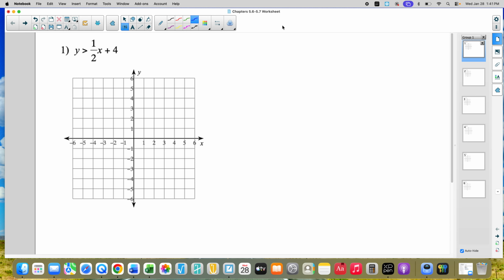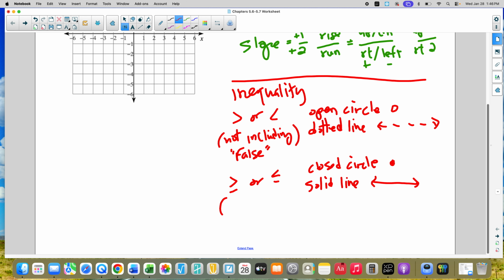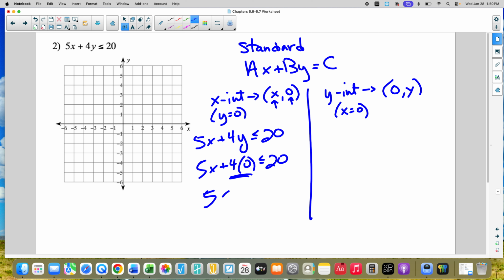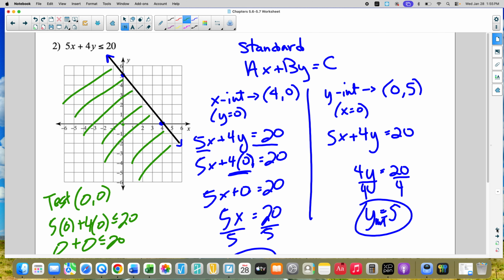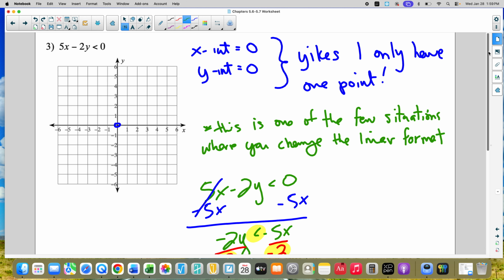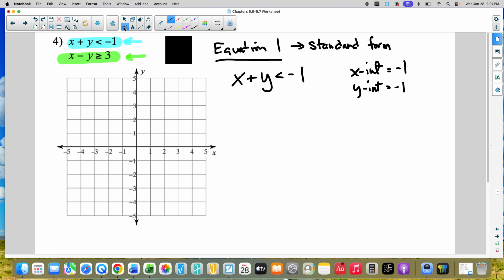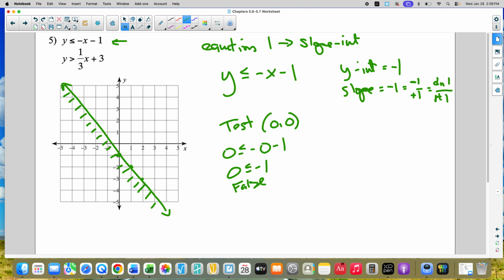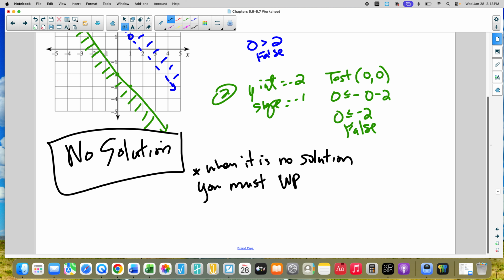Chapters 5 6 5 7 Worksheet Detailed Answers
Linear Inequalities and Systems of Linear Inequalities